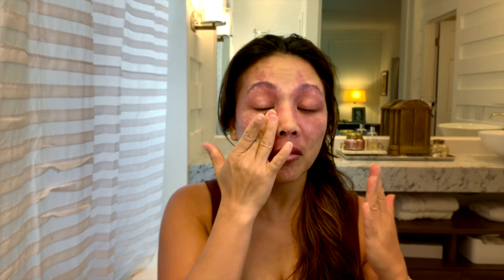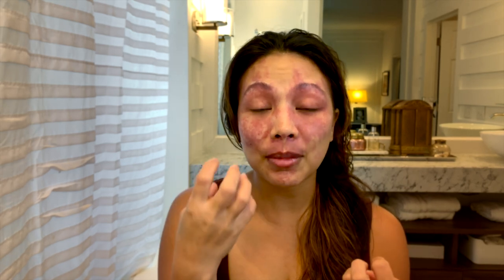PORT WINE STAIN BIRTHMARK FULL COVERAGE MAKEUP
and join the community! Find helpful hints, products and the latest in research for people like you and me.  See you there!

Hello my fellow marks!

I was born with a birthmark called a port wine stain ( PWS ) covering most of my face and also on parts of the lower half of my body. In this tutorial, I show you how I put on full coverage makeup, as well as the reasons why I choose to cover it up or not on a day to day basis.

Revlon ColorStay
MAC Studio Fix Powder
Natural Sable Hair Bamboo Makeup Brush Set